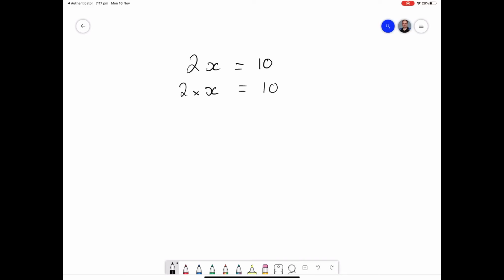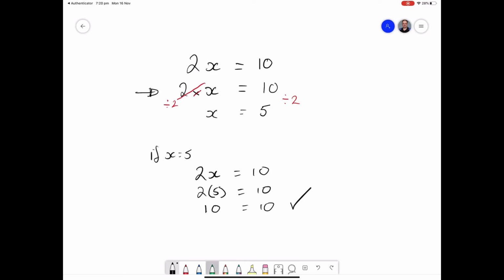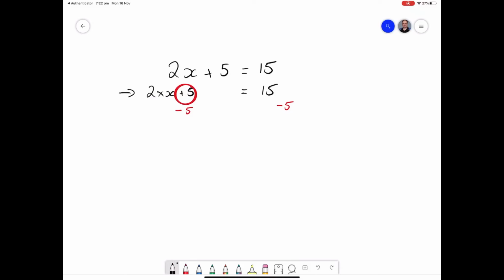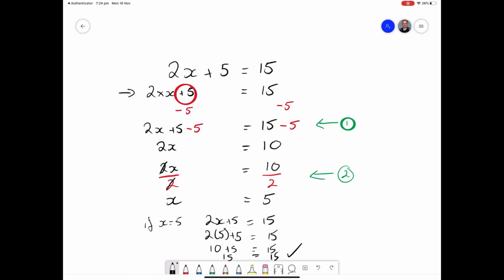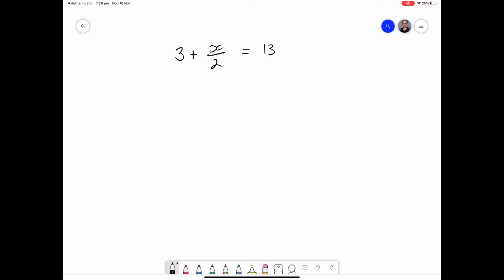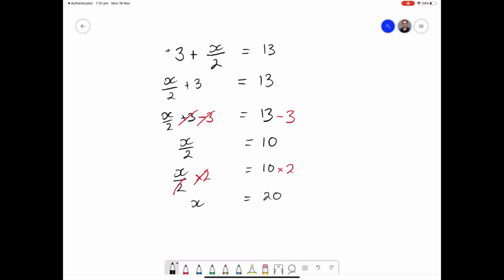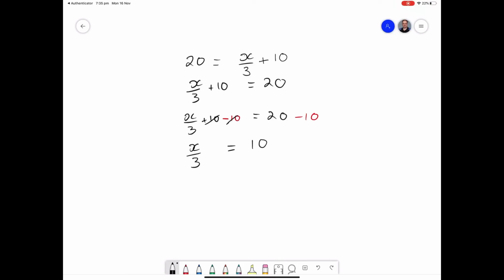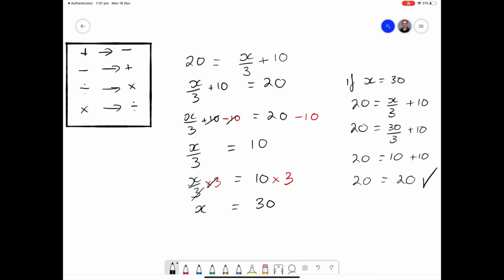Solve Algebraic Equations - 1 and 2 Step Process